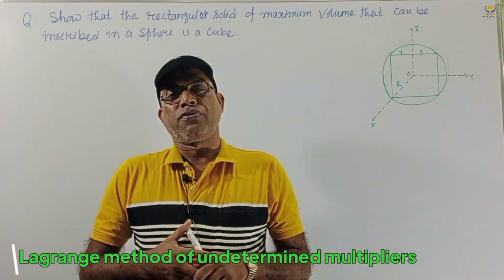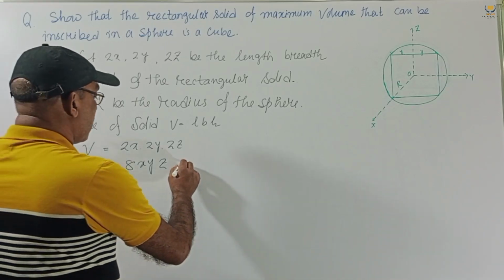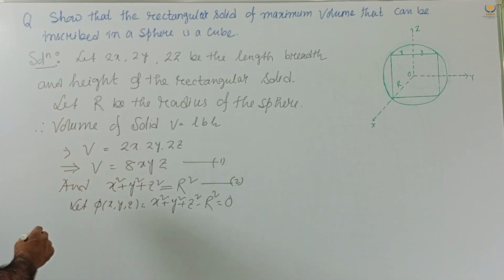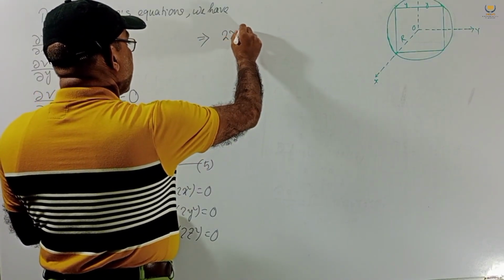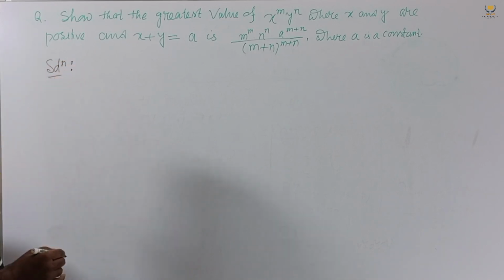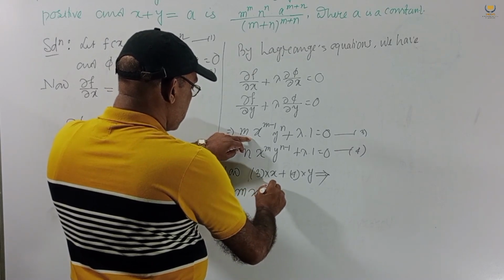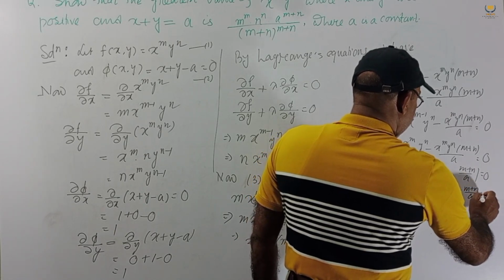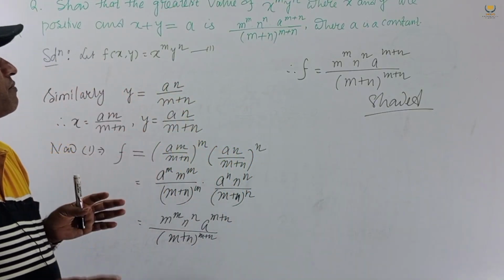Maxima and Minima of Lagrange method of undetermined multipliers part -9 By Rahimuddin Sheikh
Q. Show that the rectangular solid of maximum volume that can be inscribed in a sphere is cube.
Q. Show that the greatest value of x^m y^n where x and y are positive and x+y=a is
 (m^m.n^n.a^(m+n)/(m+n)^(m+n)